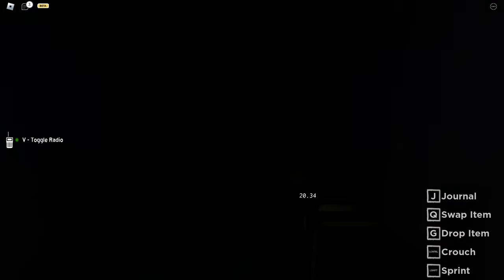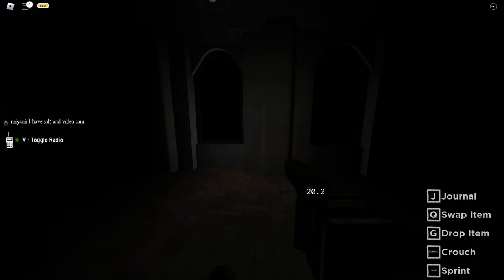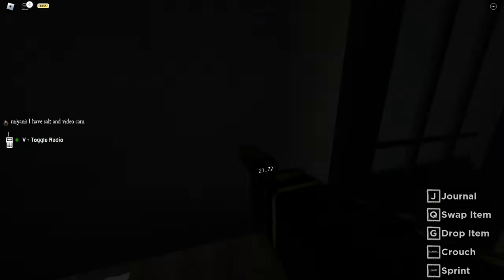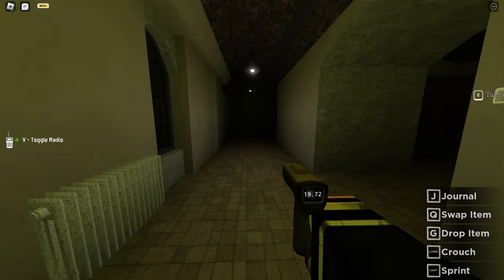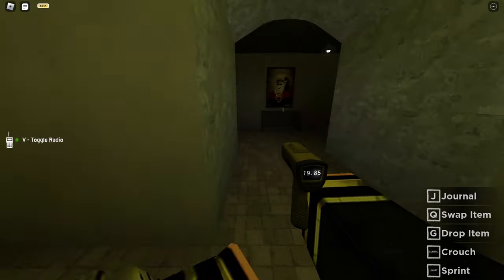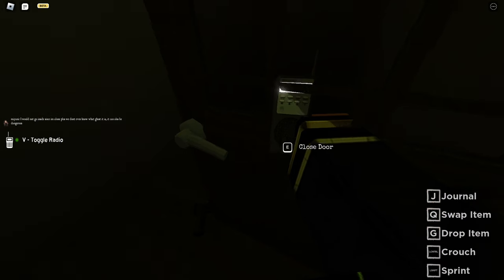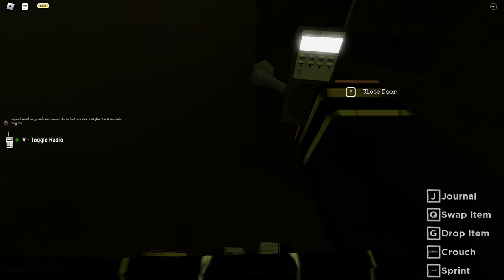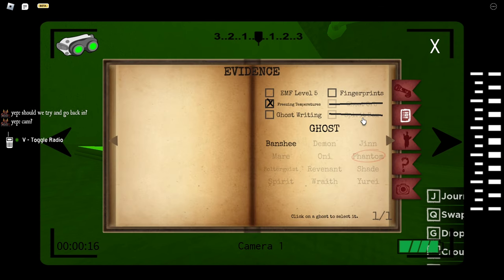Easily Find Ghost Type | Blair Roblox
In this video, we will be learning how to find the ghost type easily and efficiently. Enjoy!!

Blair is a Roblox ghost hunting game heavily inspired by Phasmophobia.

My thanks and regards to send_scripts, ItzOndrik, luabite, fin for making this game.

Blair is a Phasmophobia inspired ghost hunting horror/thriller game where you and up to 3 friends can explore numorous different maps and attempt to identify 12 different types of ghosts from 6 different types of evidence.

Thank you for taking the time to watch the video. :)

Sweetly · Lord Kael

Sweetly